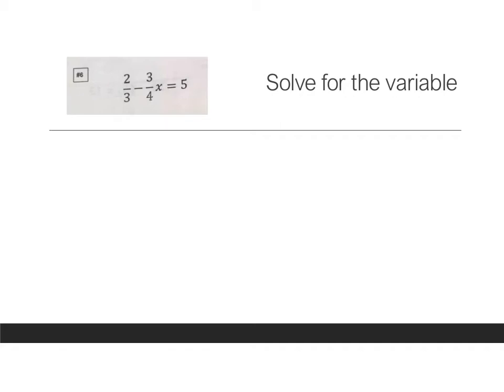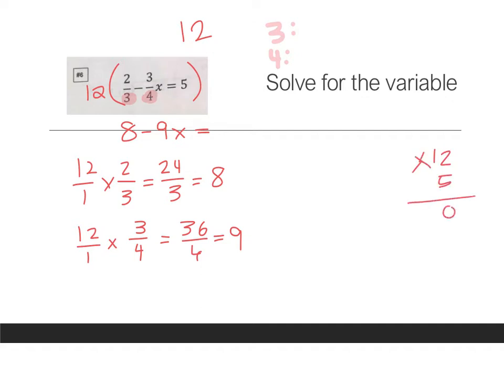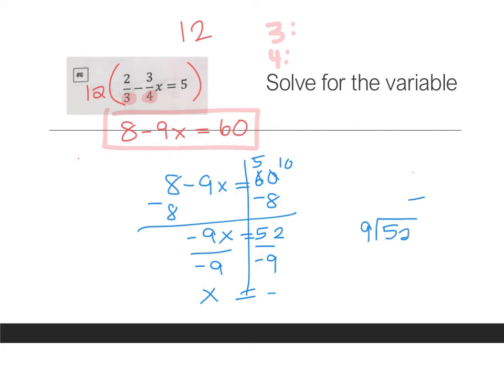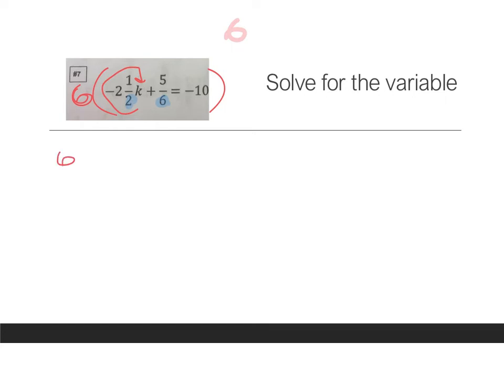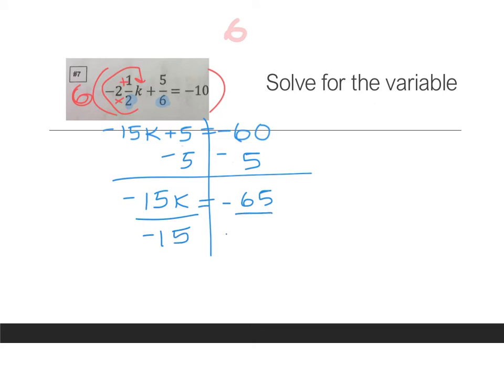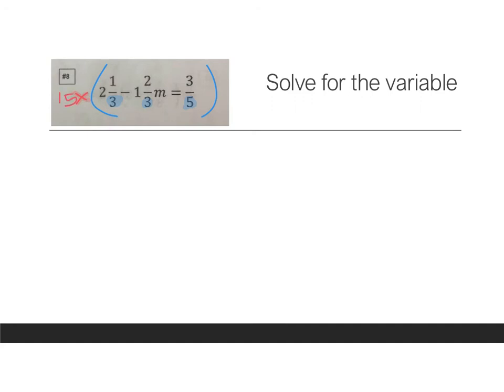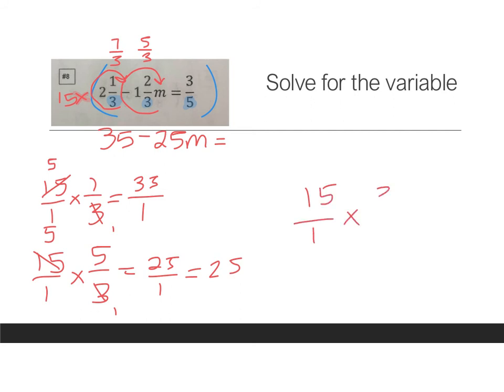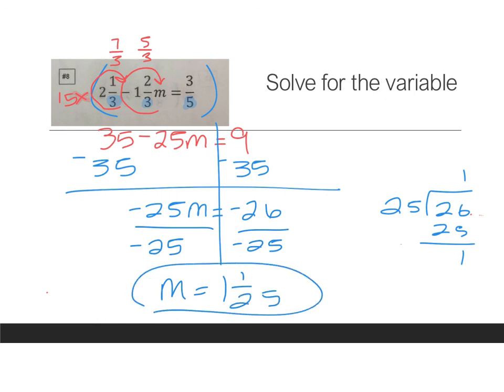6A 2-Step with Fractions pt2